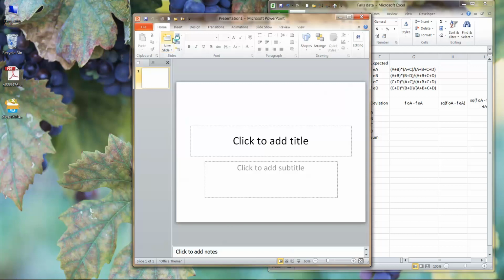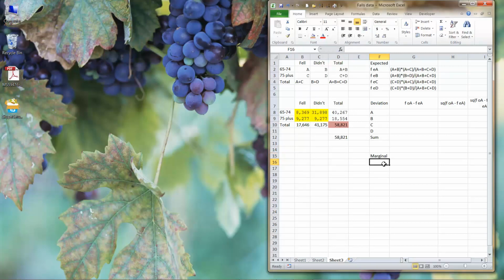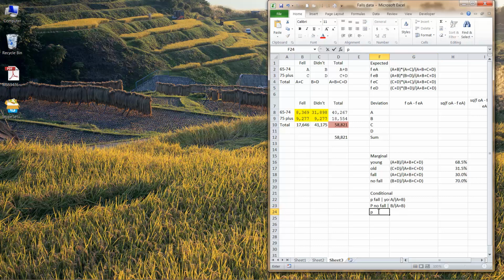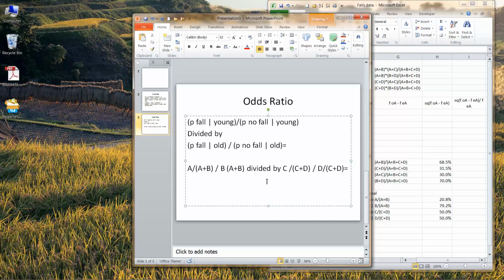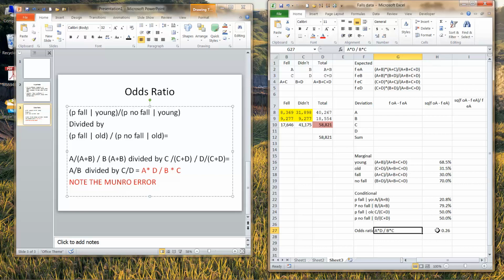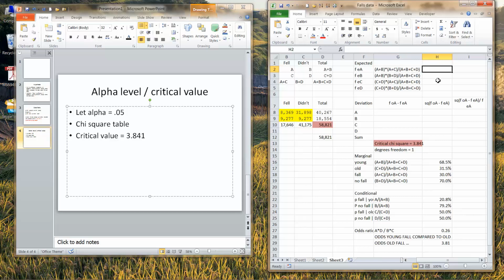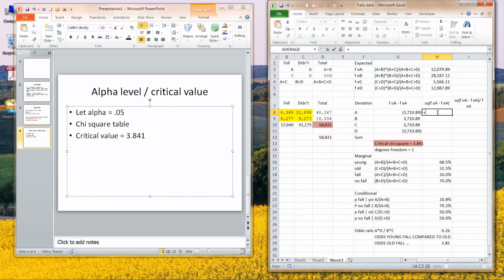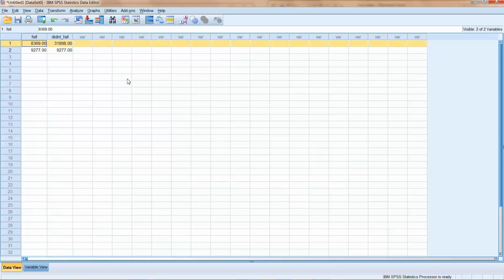chi square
This mp4d discusses chi square testing